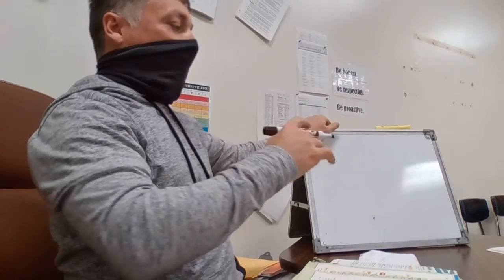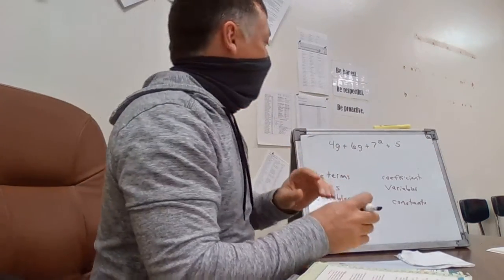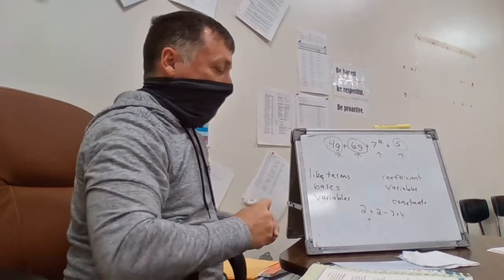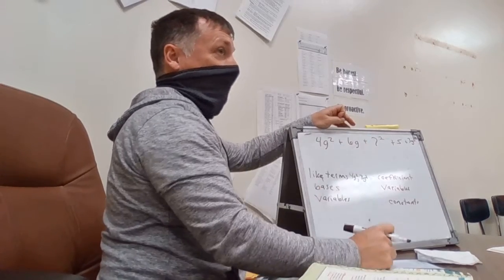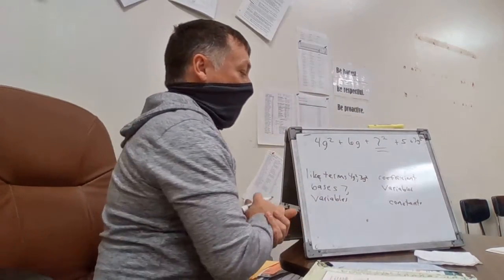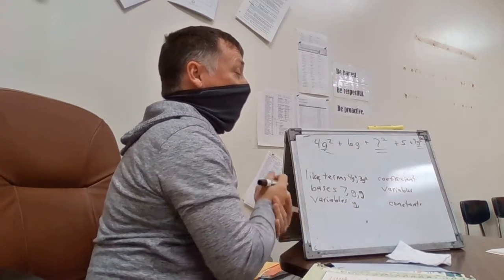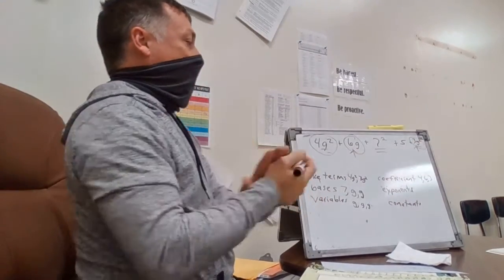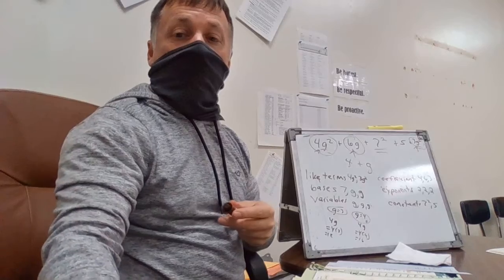Monday 2-1-21 group work